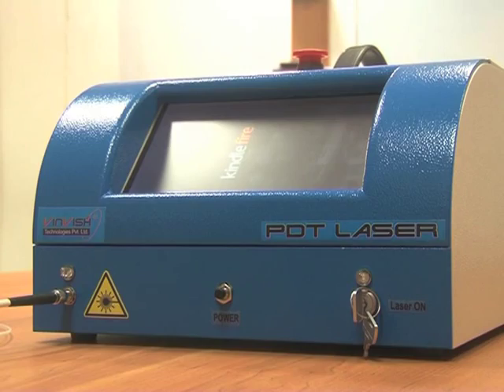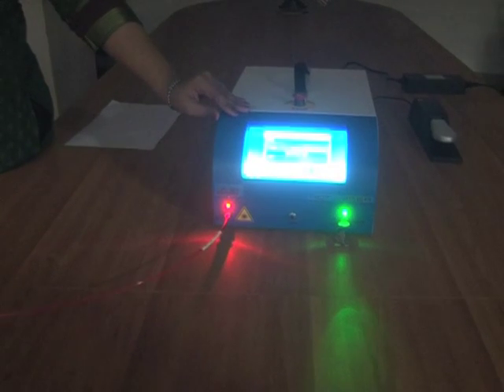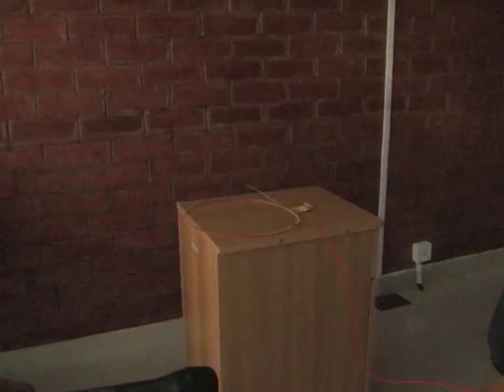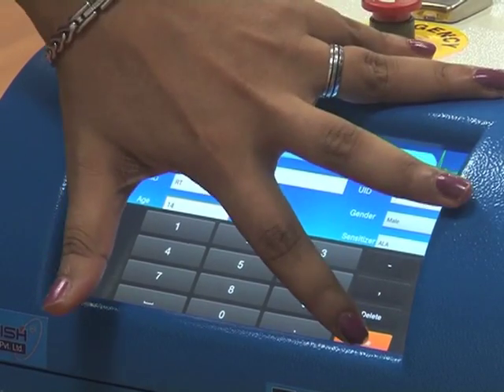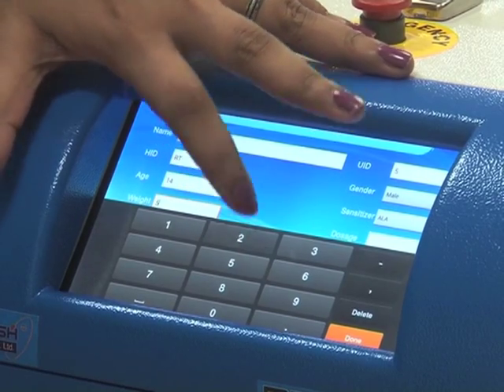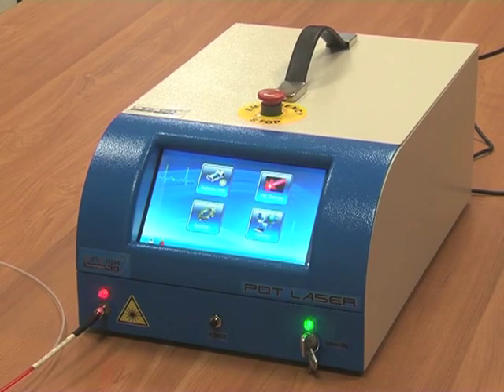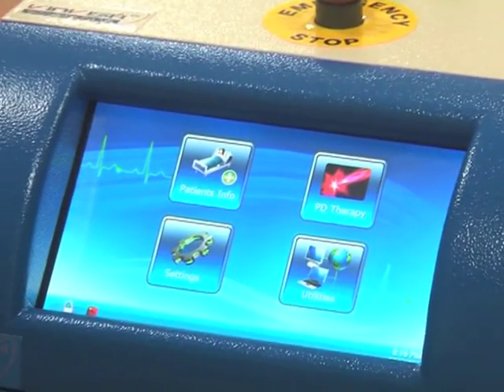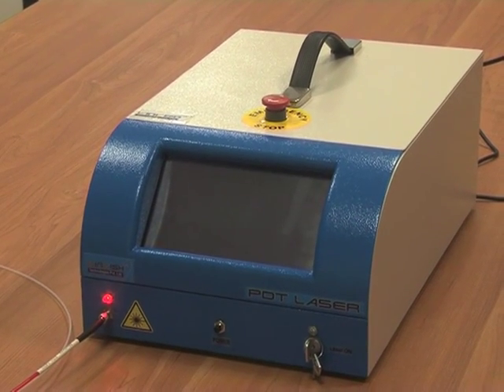PHOTO DYNAMIC THERAPY LASER SYSTEM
Ramadas MR Pillai, Vinvish Technologies Pvt. Ltd, Photodynamic Therapy, efficient photochemical process, destroy the cancerous or pre-cancerous cells, interaction of light, Photosensitisers, molecules, absorbs light, typical laser light, sensitiser, molecular oxygen, singlet oxygen, photodynamic therapy, PDT process, PDT laser, cancer treatment